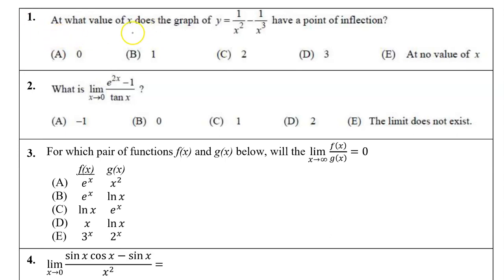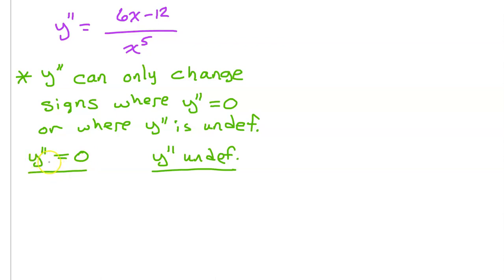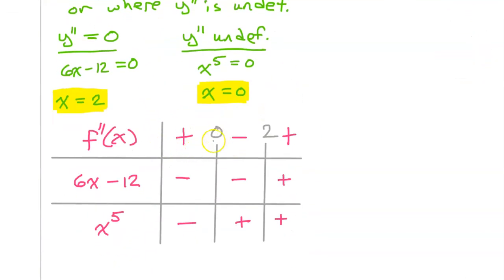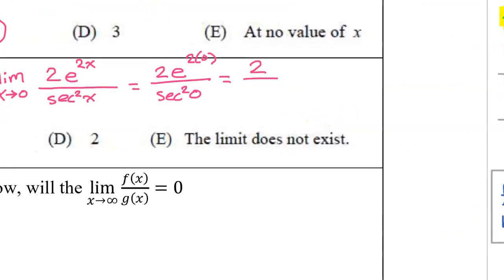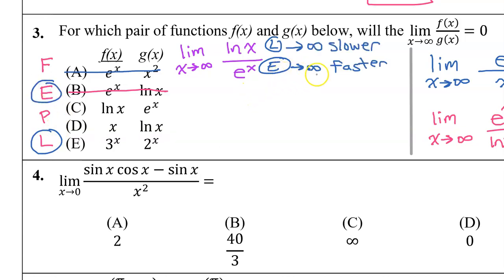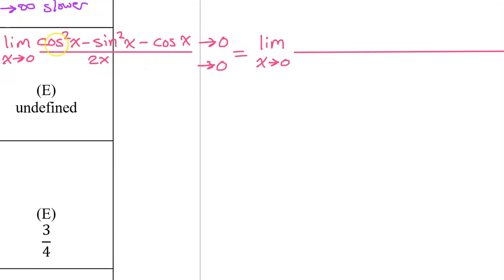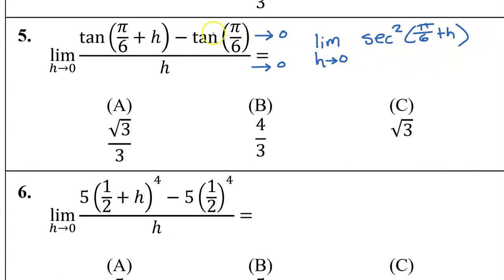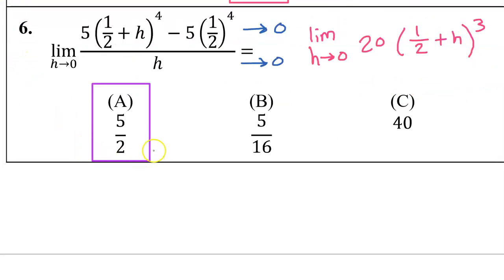Unit 4 Multiple Choice Questions (Part 1) from AP Calculus Exams